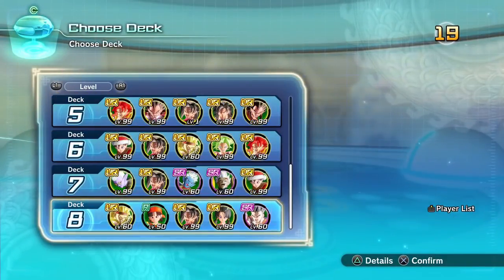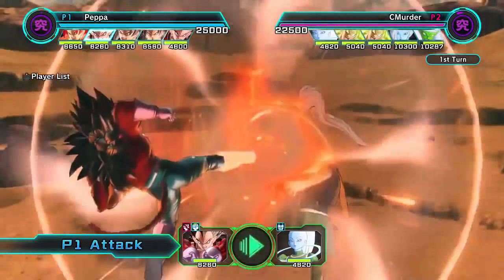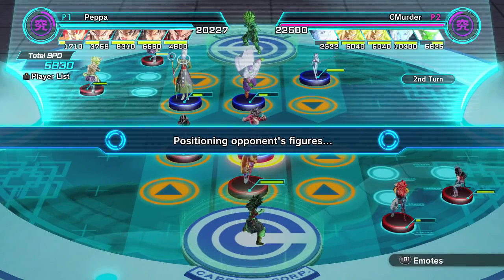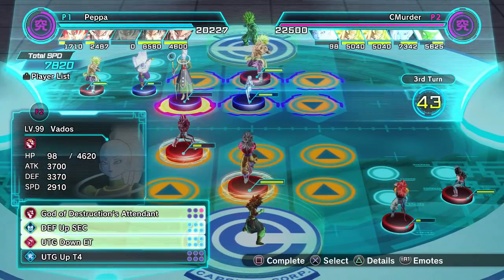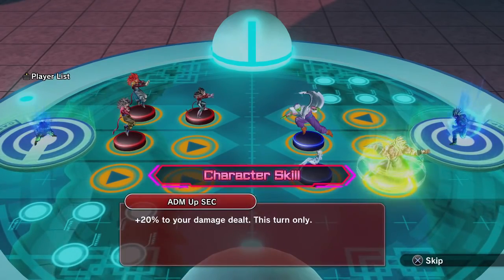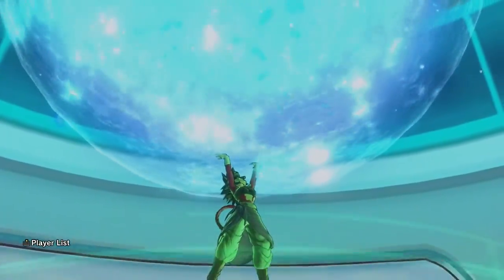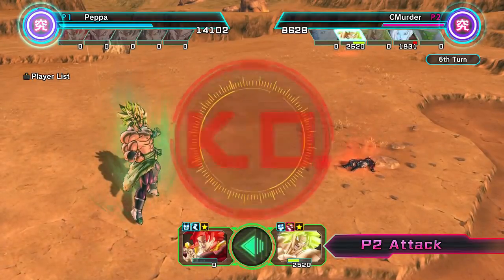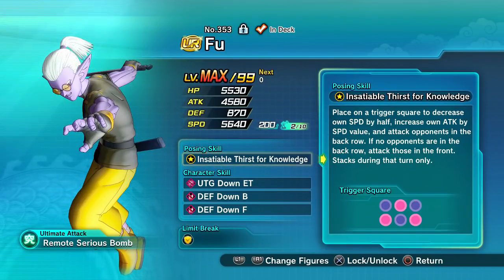Can Gimmick Decks Still Work? | Hero Colosseum | Dragon Ball Xenoverse 2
Can five SSJ4 figures win in the new meta against some of the best figures in the game?